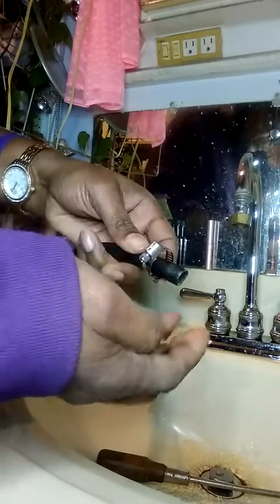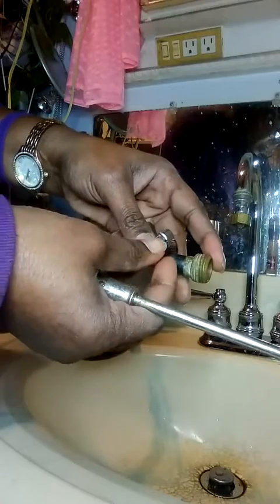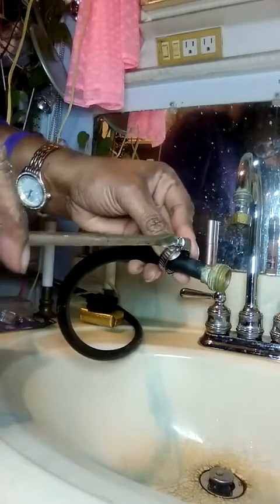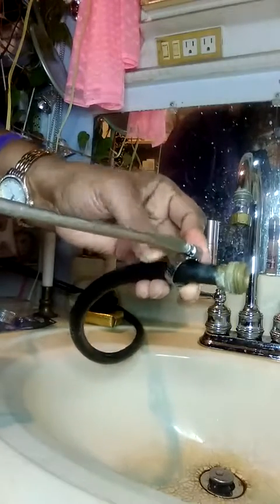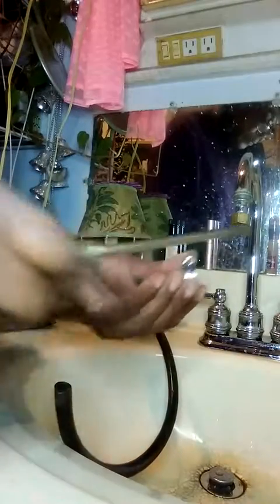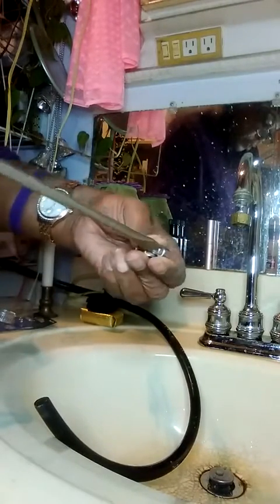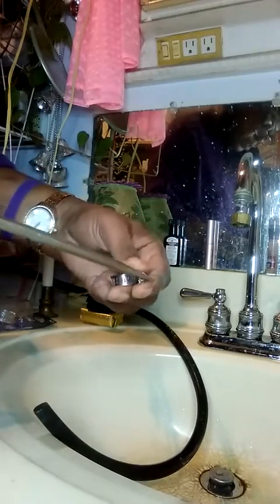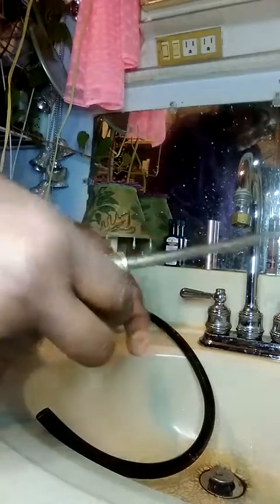HOW to make a shower from your bathroom sink!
HOW to take a shower from your sink untill you fix your shower!